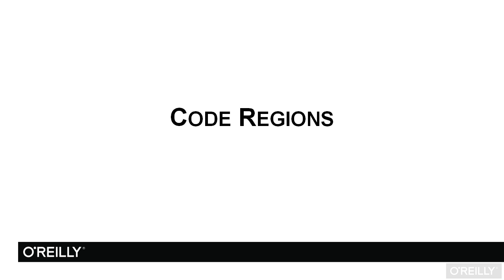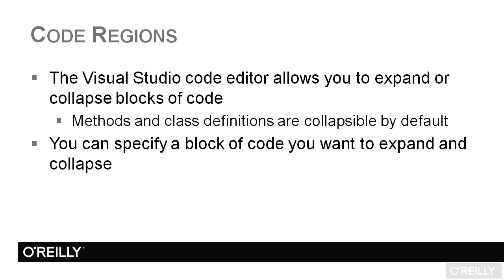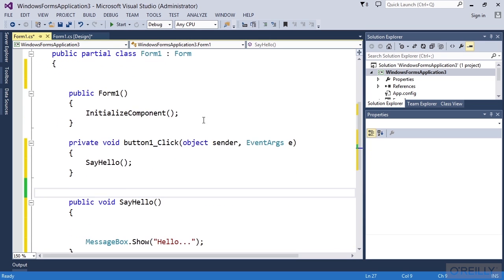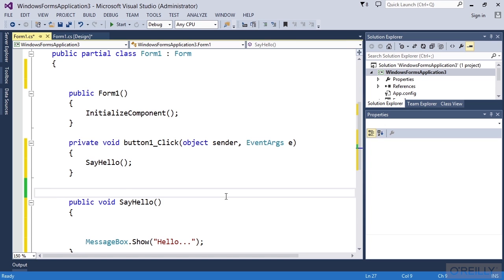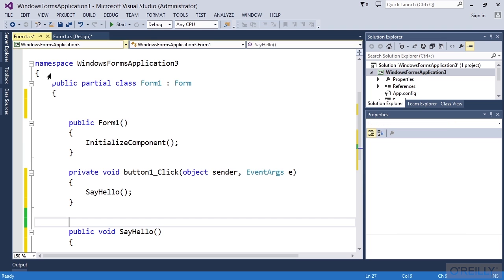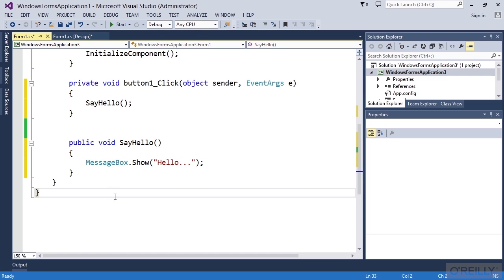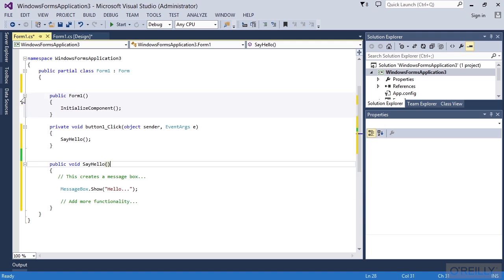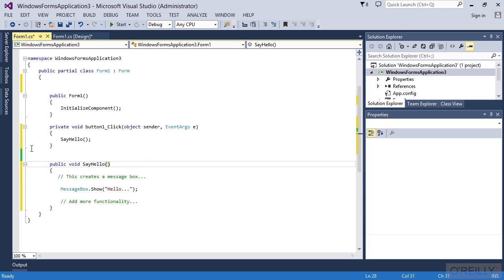Programming in Microsoft C# - Exam 70-483 Tutorial | Code Regions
Want access to all of our C# training videos? Visit our Learning Library, which features all of our training courses and tutorials

More details on this Programming in Microsoft C# - Exam 70-483 training can be seen This clip is one example from the complete course. For more free C# tutorials please visit our main website. YouTube